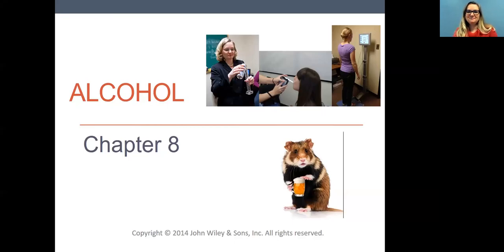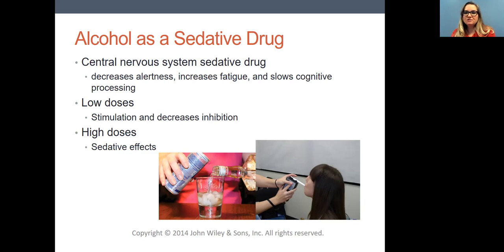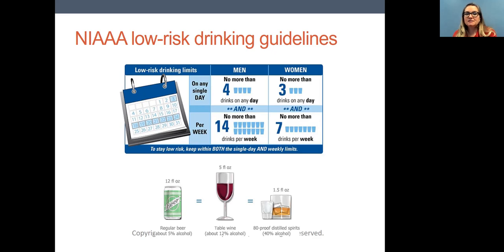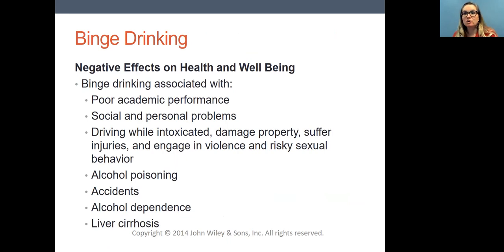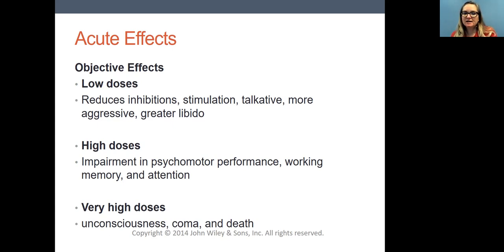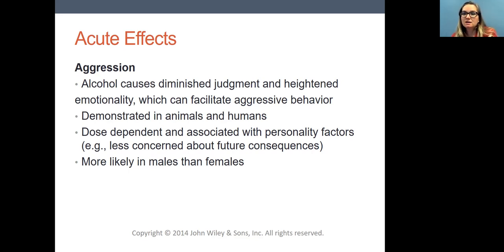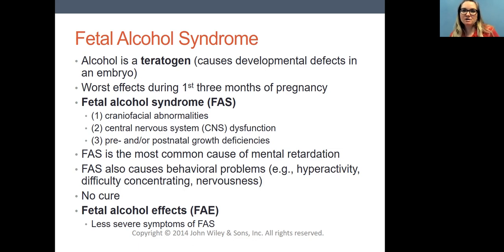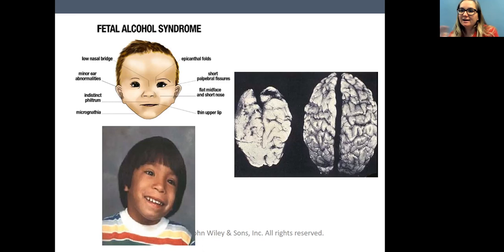Ch8 Alcohol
Dr. Marczinski is the instructor for PSY 421 (Psychopharmacology) at Northern Kentucky University. This lecture highlights material from Chapter 8 on Alcohol.